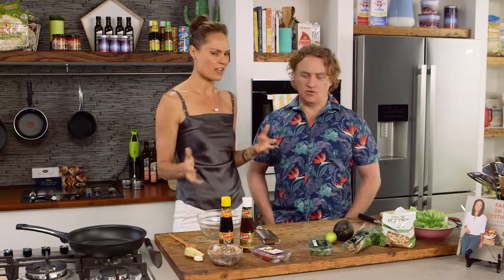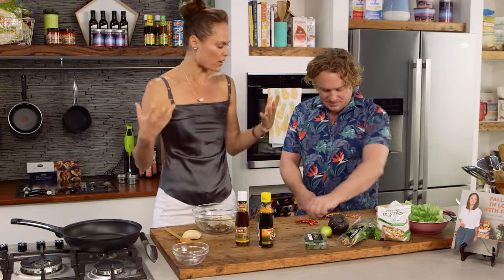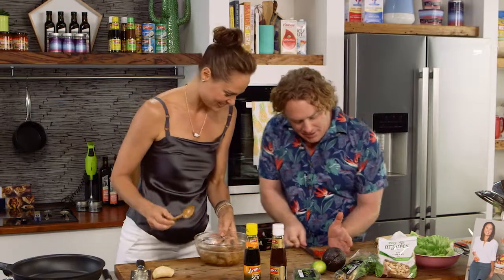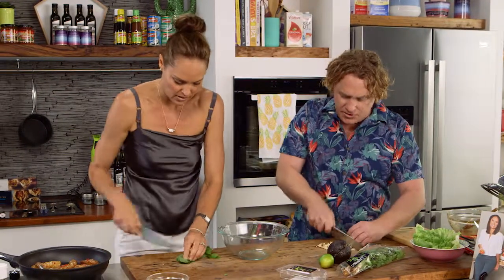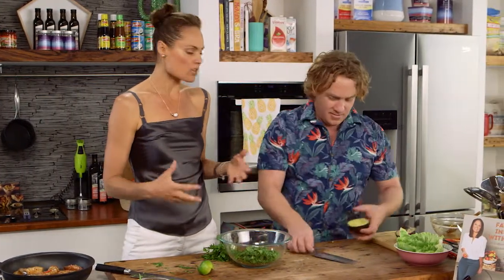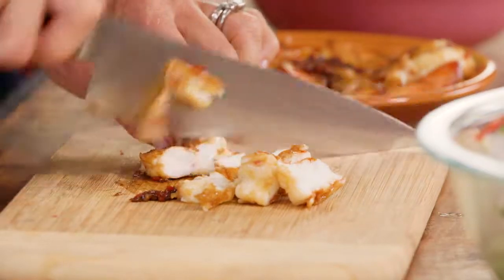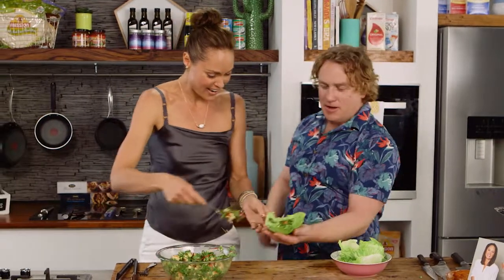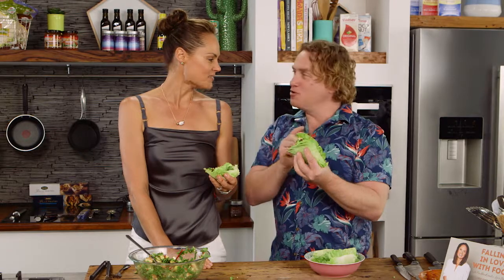Easy Prawn San Choy Bao | Good Chef Bad Chef 2017